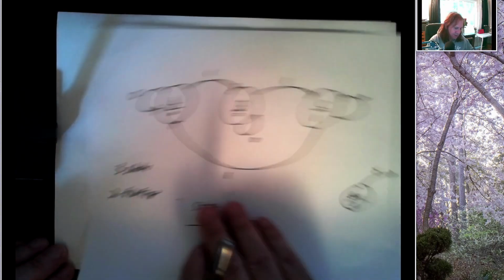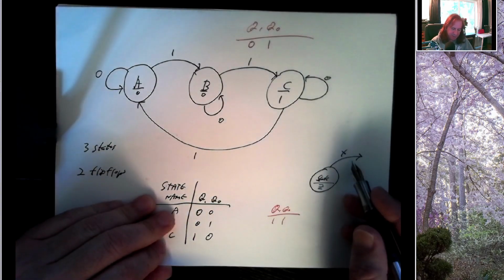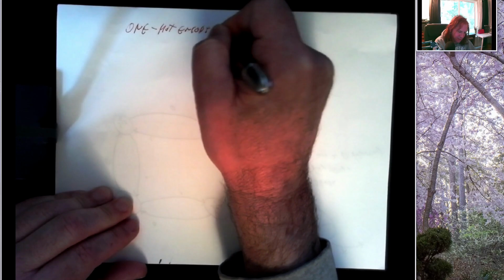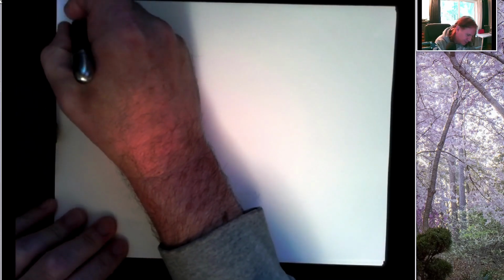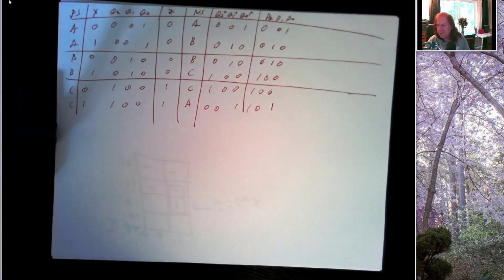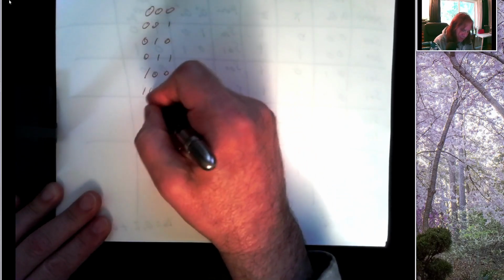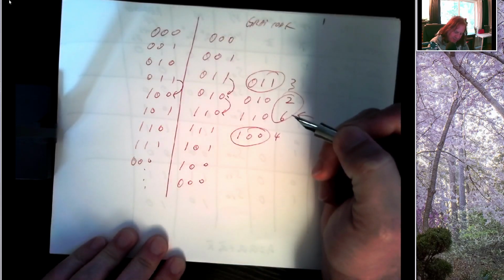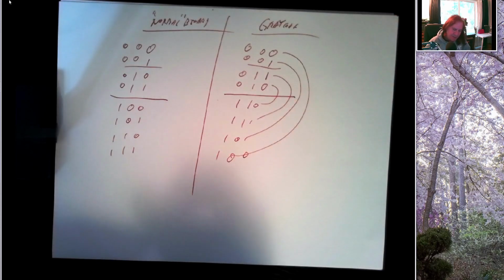ENGR 250 Week 7 Class 2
State Machine Synthesis - One-Hot Encoding; Gray Code.